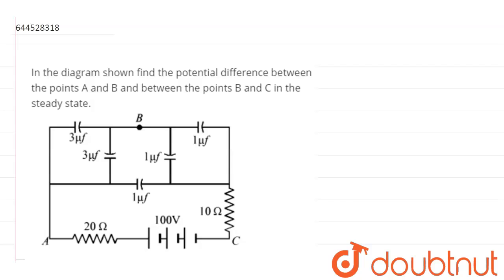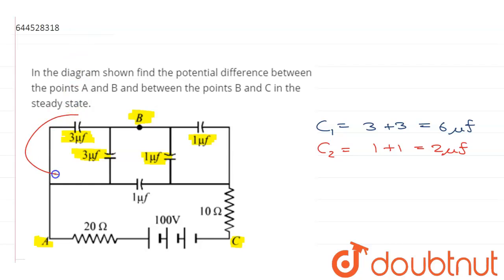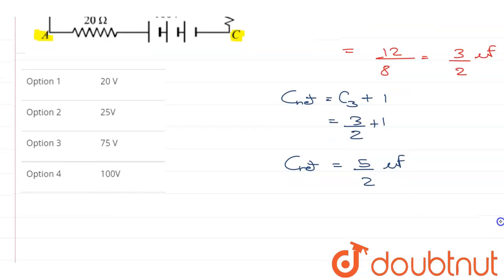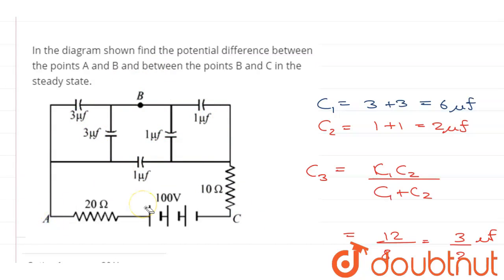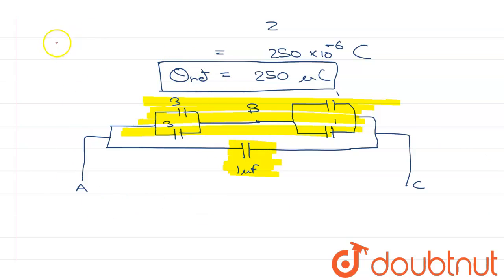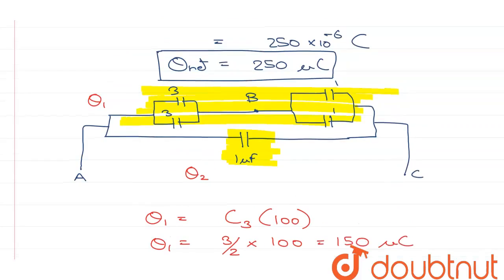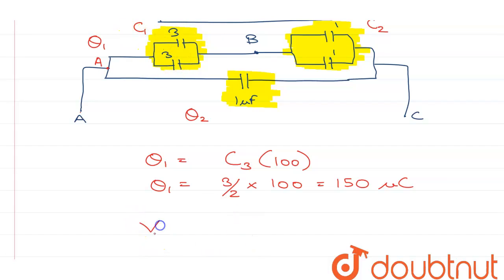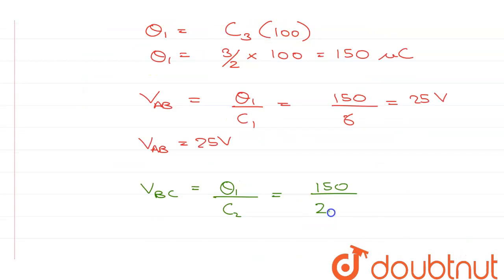In the diagram shown find the potential difference between the points A and B and between the po...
In the diagram shown find the potential difference between the points A and B and between the points B and C in the steady state.
Class: 11
Subject: PHYSICS
Chapter: CAPACITOR
Board:IIT JEE

👉 Have Any Query? Ask Us.